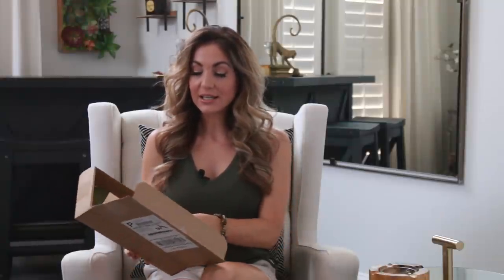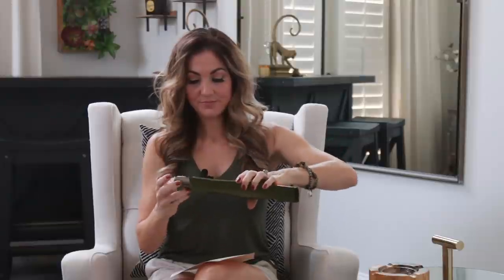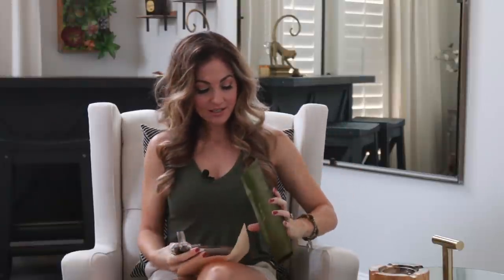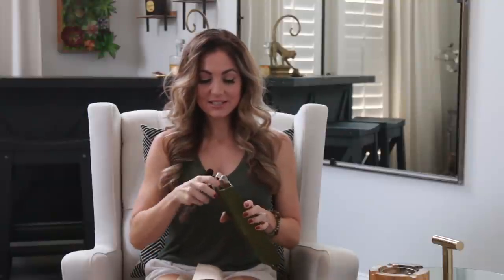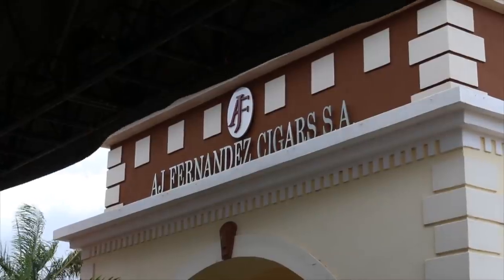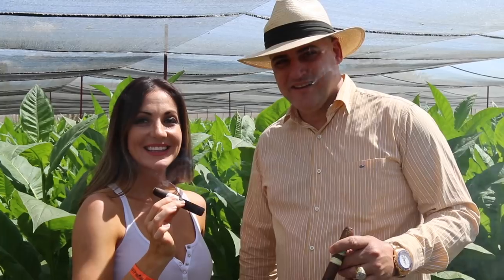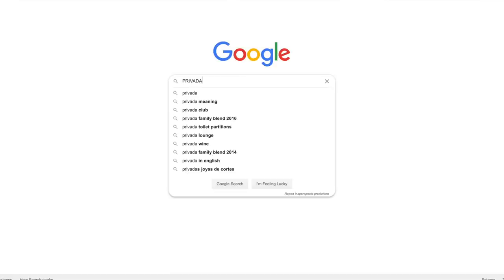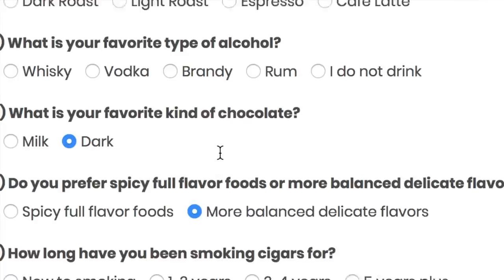Privada Cigar Farm Rolled AJ Takeover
PRIVADA CIGAR CLUB Farm Rolled AJ Takeover